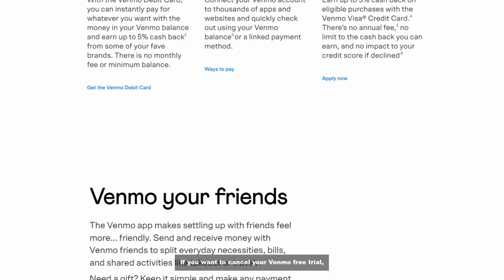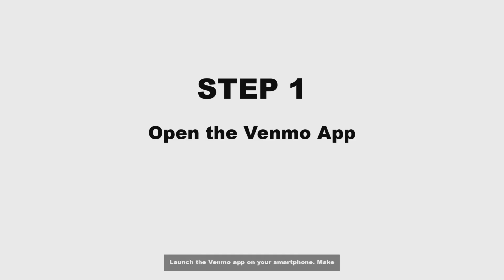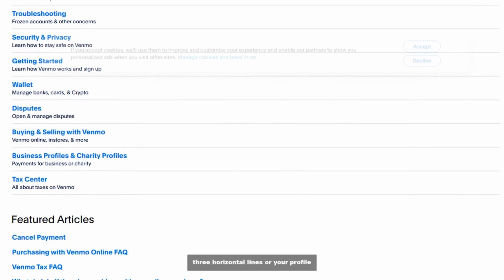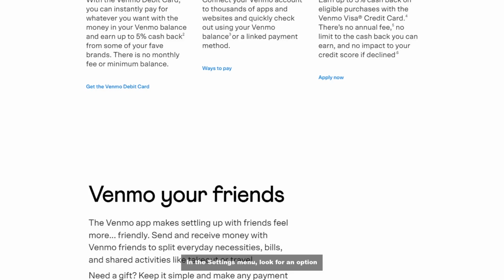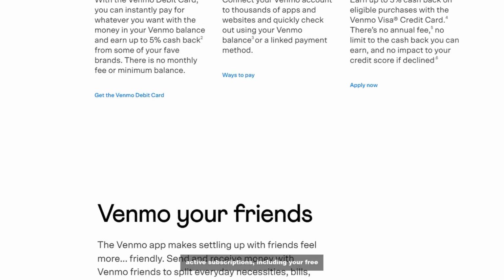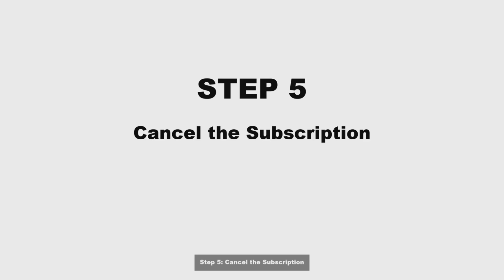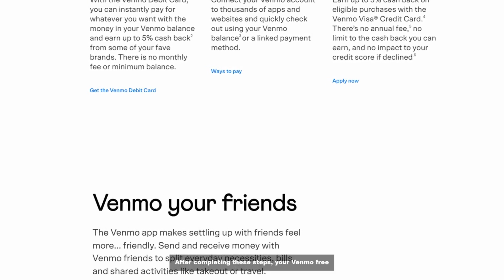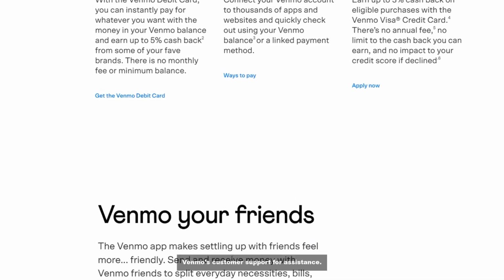How To Cancel Venmo Free Trial 2026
In this video, we will guide you on how to cancel Venmo free trial 2026 easily and efficiently. If you're looking to stop your subscription or avoid unwanted charges, you've come to the right place.